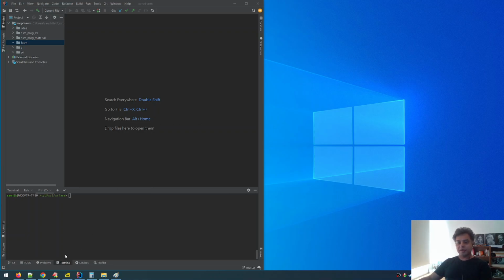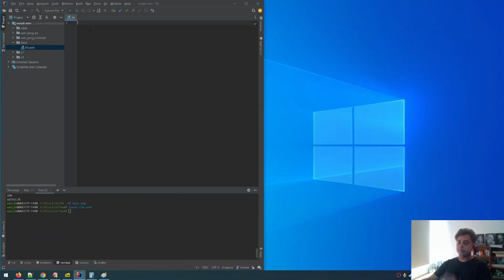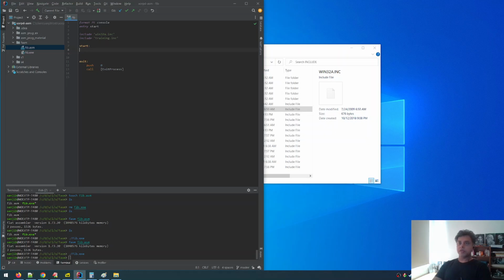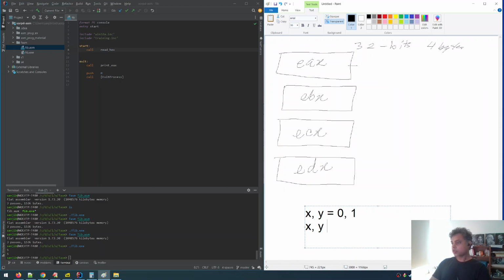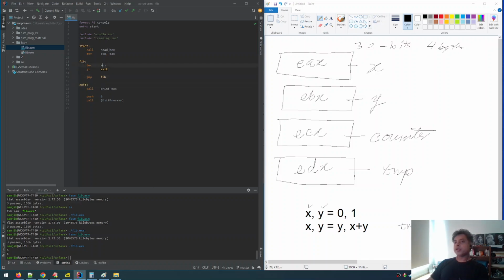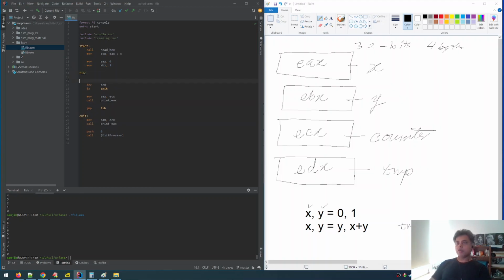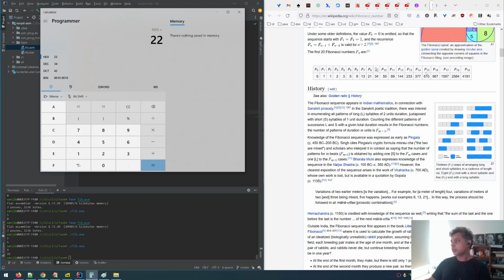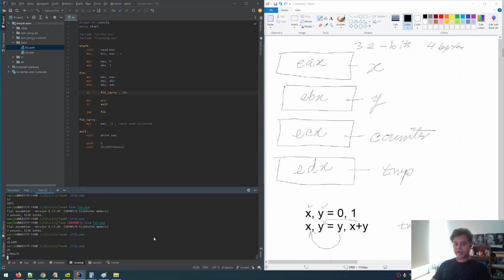Fibonacci Program in Assembly Language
Write a Fibonacci sequence program from scratch using Assembly language. Shows how to install the Flat Assembler and write the Fibonacci program with a brief description of the algorithm and assembly instructions.